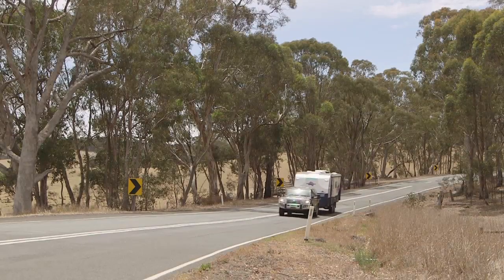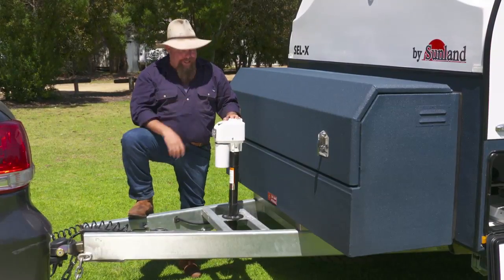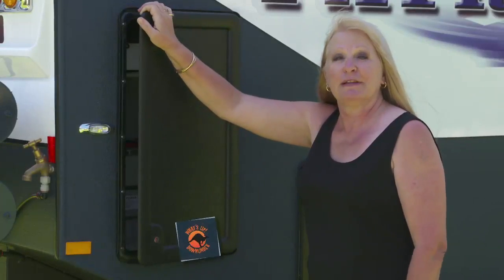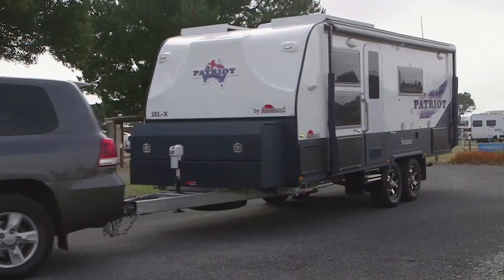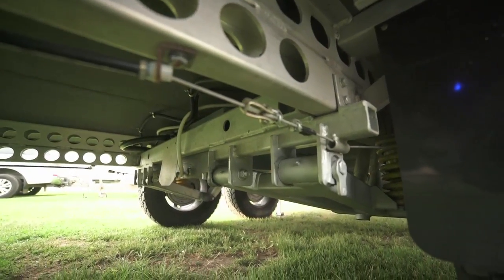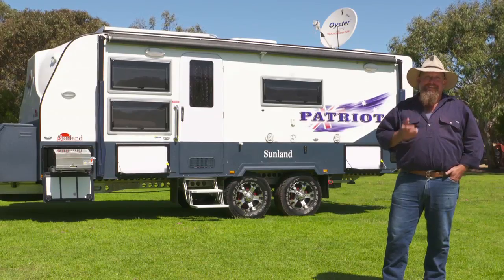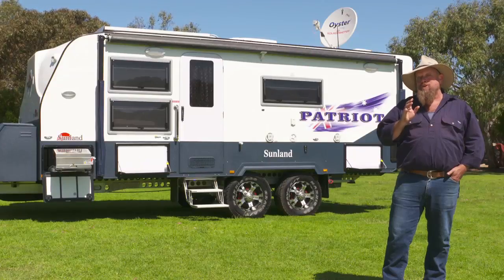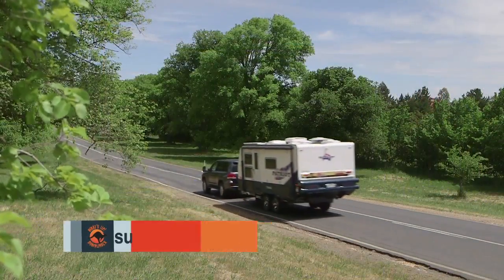WUDU Summer Series 6 Episode 5 Sunland Patriot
Macca talks to Geoff and Sharon McLean about their Sunland Patriot